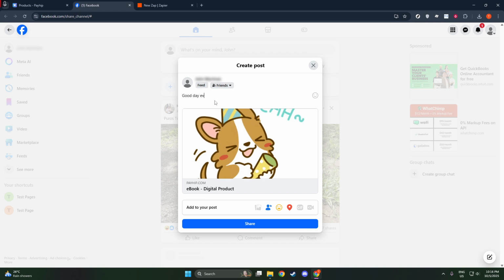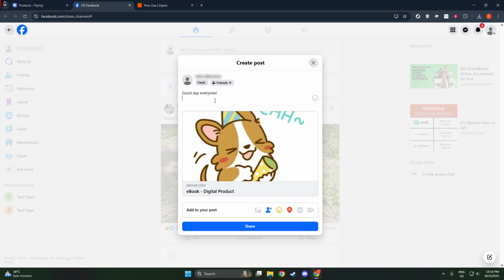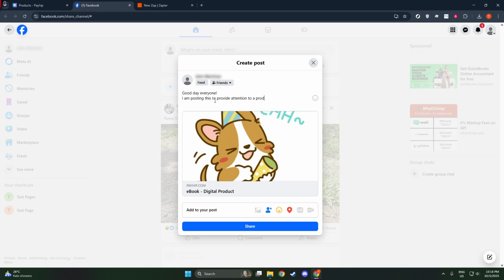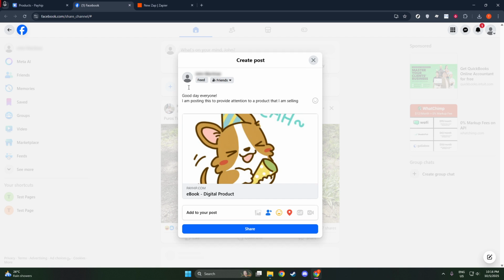How to Advertise your Payhip Link on Facebook for Free [2026 Full Guide]